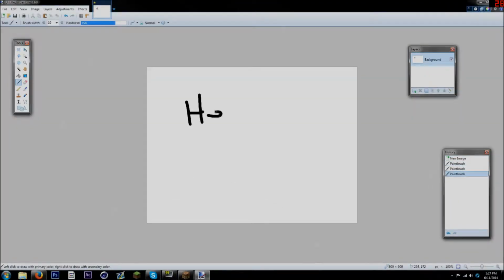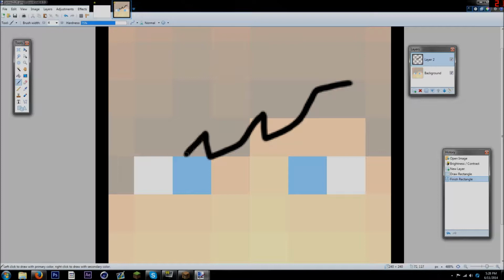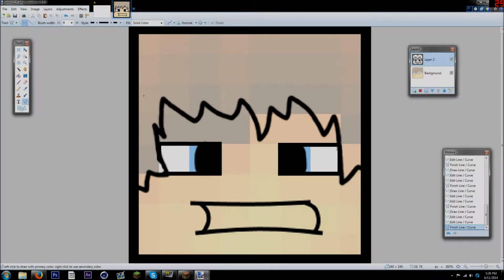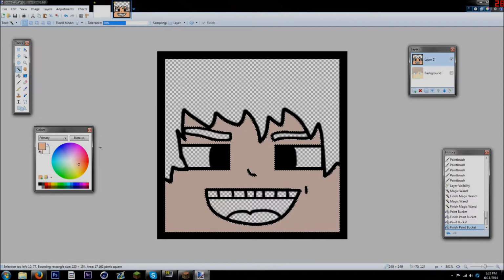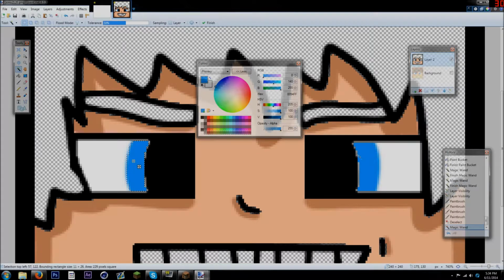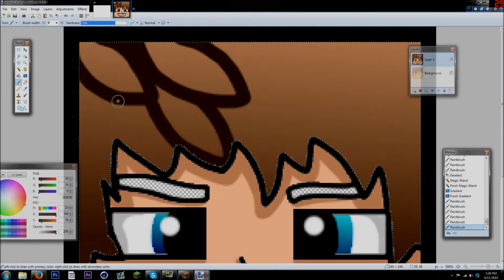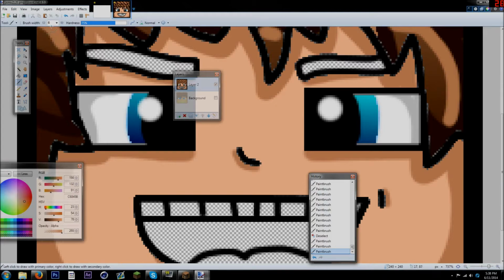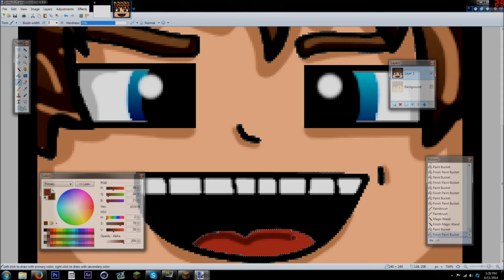TUTORIAL: VERY EASY ! HOW TO MAKE A MINECRAFT CARTOON HEADS 100% FREE 2017 (NEW) - MINECRAFTEROCK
TUTORIAL: EASY MINECRAFT CARTOON HEADS 100% FREE 2017 (NEW)

HOW TO MAKE A MINECRAFT CARTOON HEADS 100% FREE 2017 (NEW)